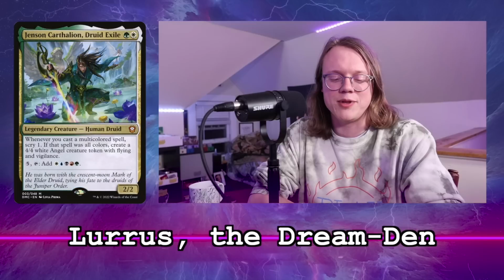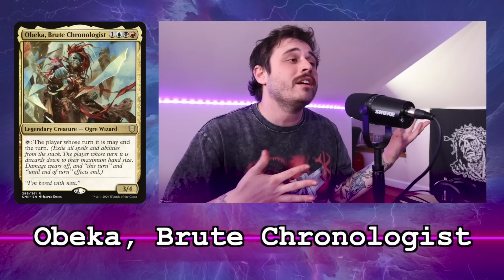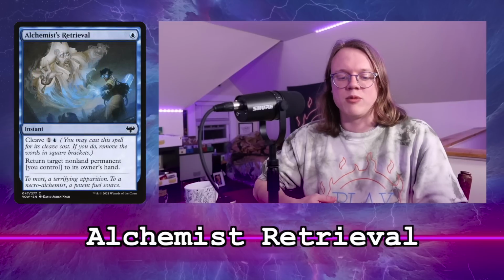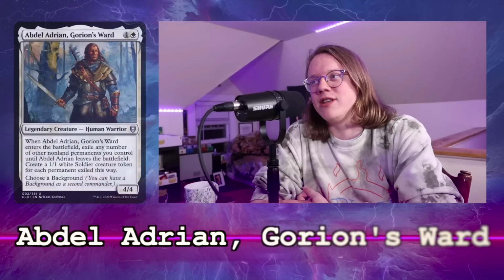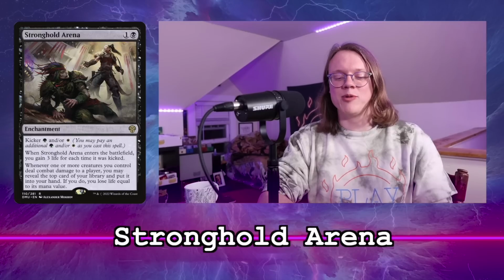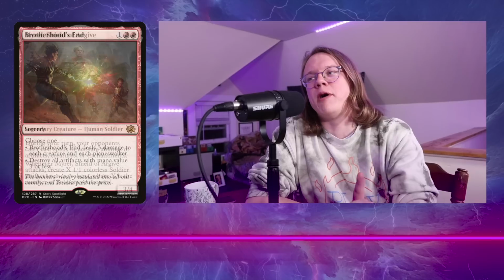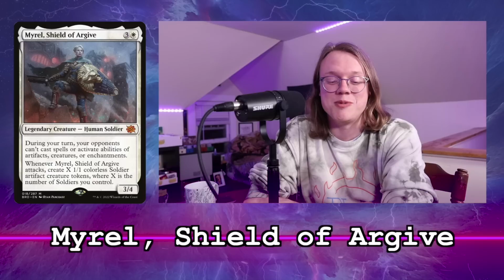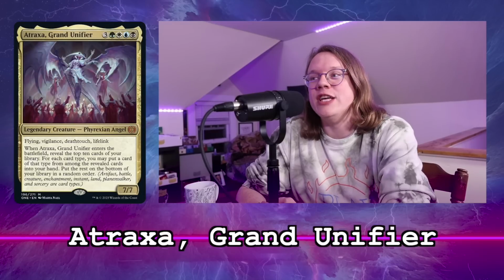CARD RE-EVALUATIONS - THE PLAY TO WIN PODCAST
This week, Dylan and Cam re-evaluate cards they talked about during Play to Win set reviews